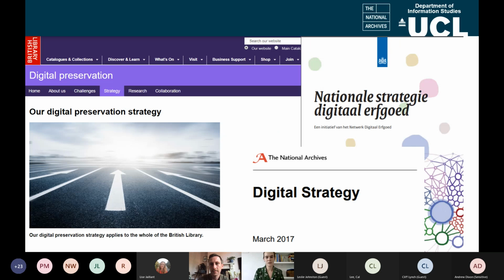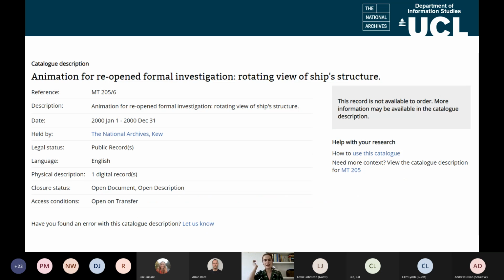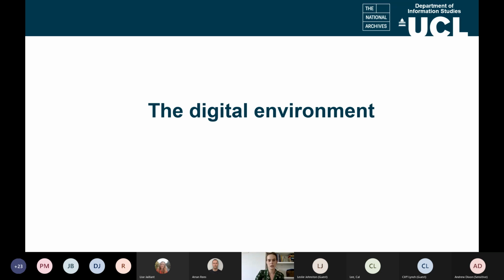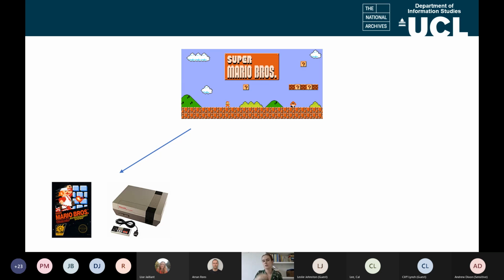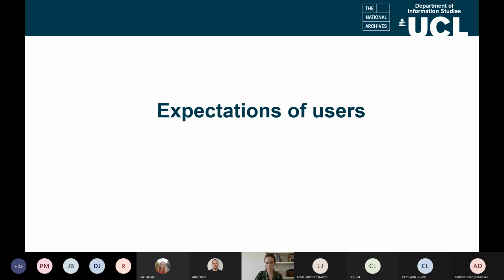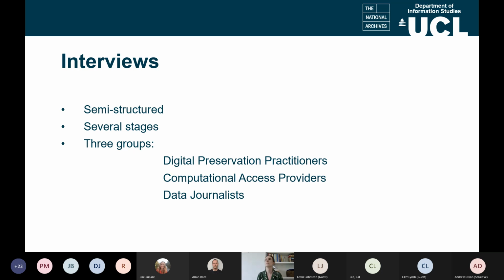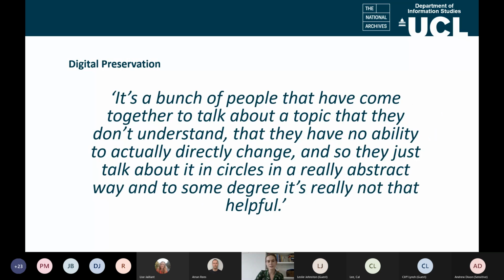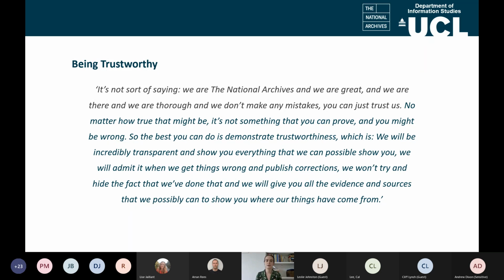Unlocking our Digital Past, Leontien Talboom, Accessing the Intangible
Leontien Talboom, Collaborative Doctoral Student at University College London and The National Archives, presenting at the second Unlocking our Digital Past project on 16 September 2021. Leontien's talk focused on the nature of the digital environment and how that impacts on how people can and expect to access digital archives.